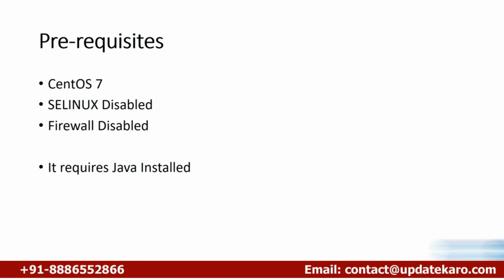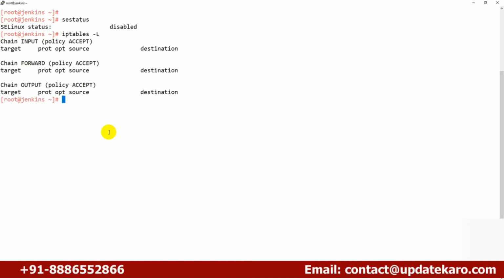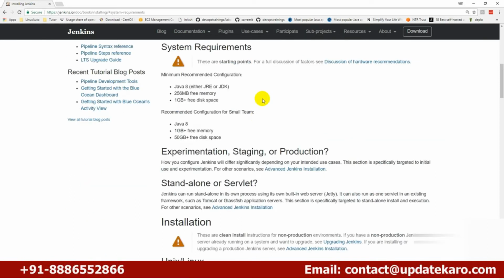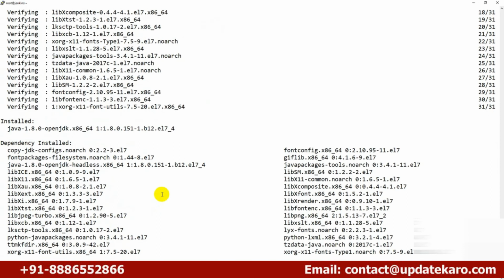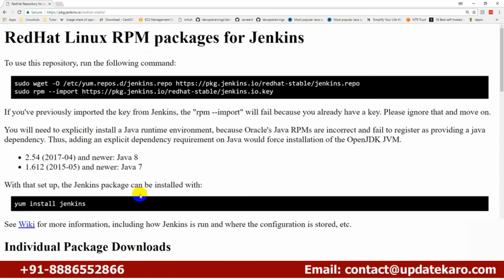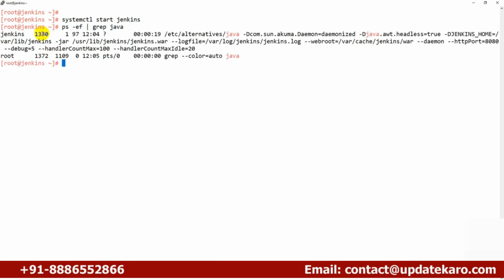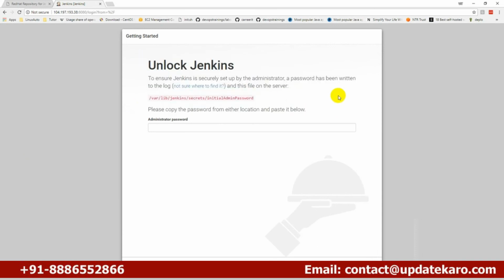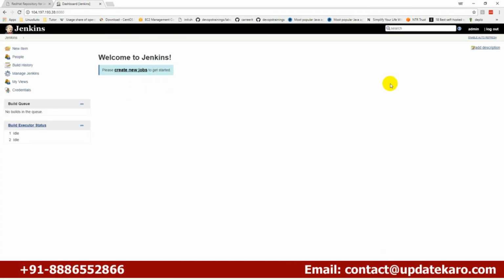Install Jenkins On Linux +91 8886552866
Install jenkins on linux jenkins training jenkins tutorials jenkins LDAP integration jenkins slave jenkins cent os jenkins on linux jenkins on redhat linux what is jenkins on linux install

Why learn Install jenkins on linux ?
Who can learn Install jenkins on linux ?